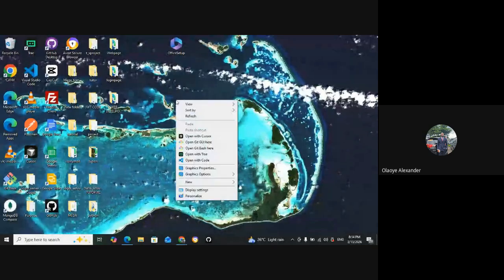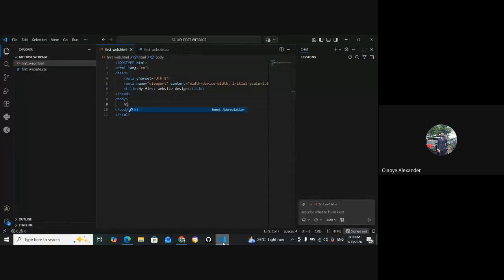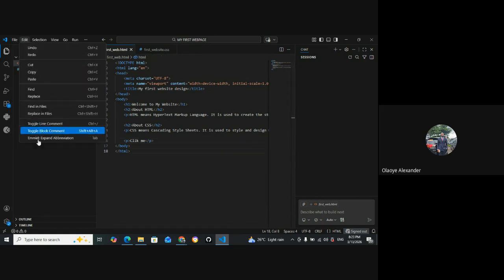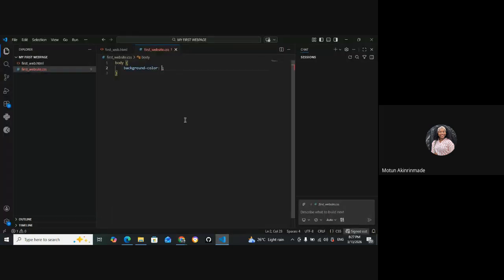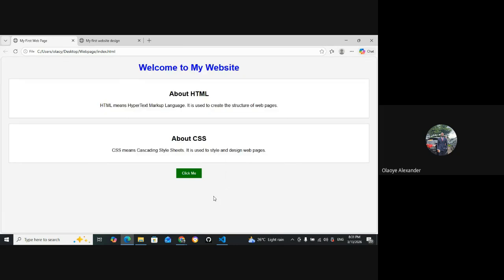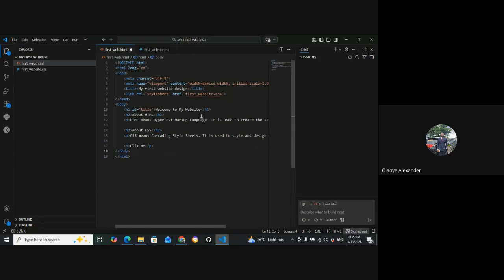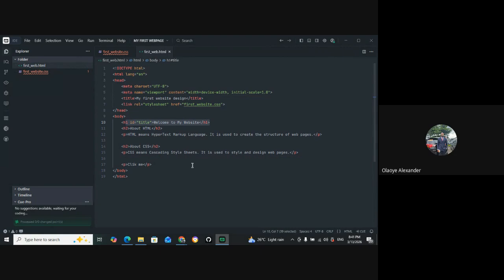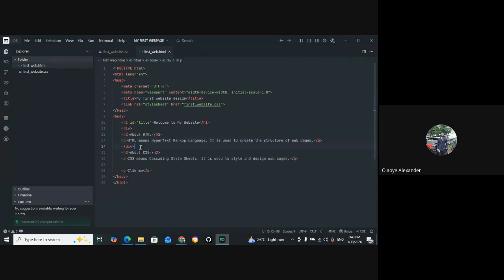Web Development Introduction Training Day 2 - 2026/03/13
In the second part of our series, we move beyond the basics to focus on structuring content and advanced styling techniques. 🏗️ This session is a deep dive into organizing your code for professional-looking layouts!

What’s inside this tutorial:
📂 File Management Recap: A quick review on setting up your project folder and linking HTML/CSS files in VS Code.
✍️ Content Organization: Using the ! shortcut for boilerplate code and implementing H1, H2, and P tags for clear text hierarchy.
🎨 Visual Styling: Master CSS properties like text-align, font-family, and color to transform your site’s look.
🏷️ Selectors & Containers: Learn the power of ID selectors (#), Classes (.), and Div tags to group and control specific sections of your page.

Note: This session was slightly shortened due to local connectivity issues, but we’ve packed the essentials into this guide!